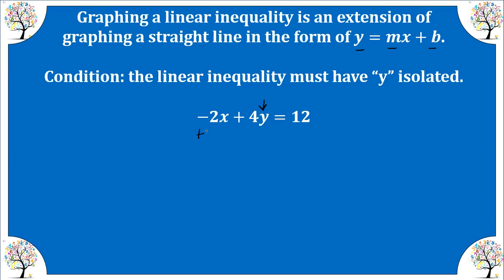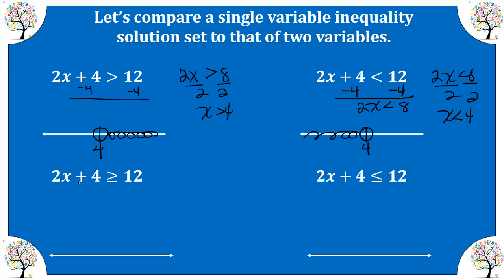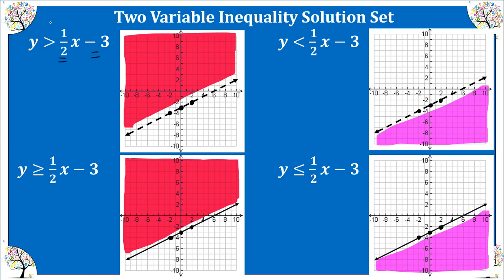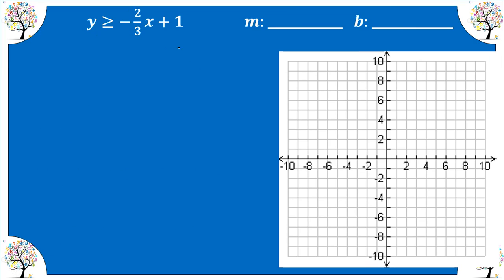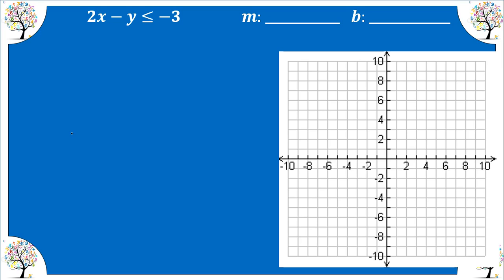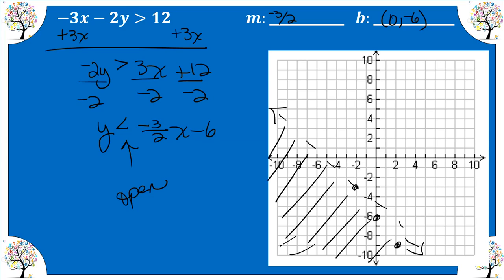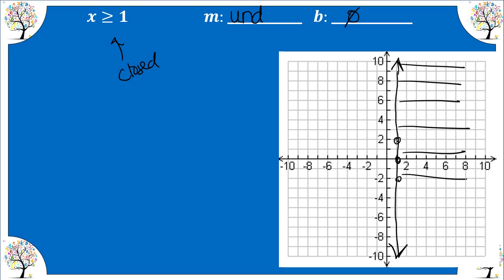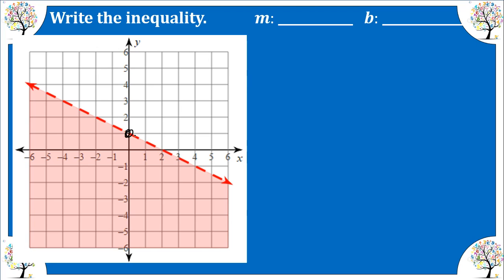M8Adv Video Lesson 3-6 Linear Inequalities